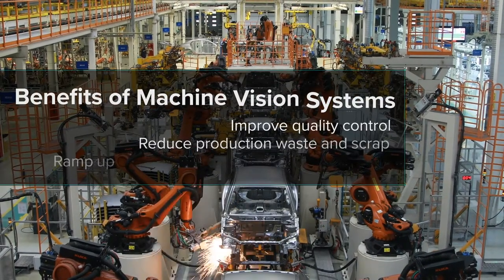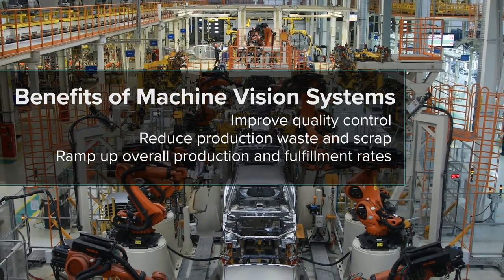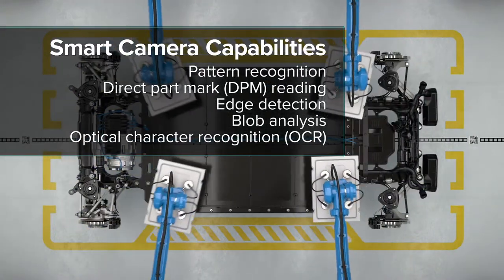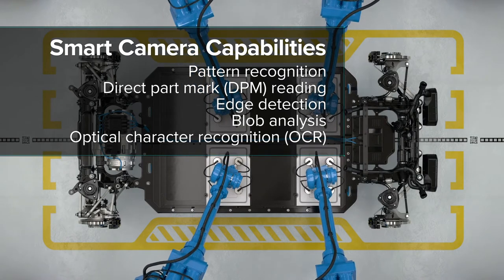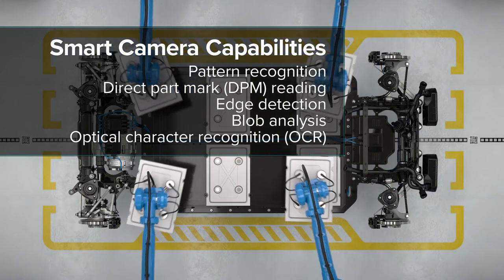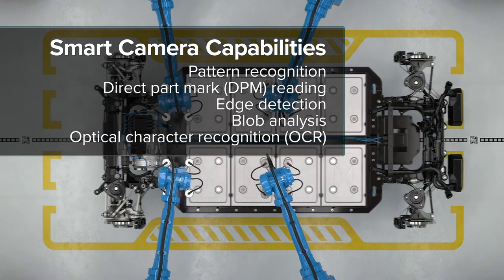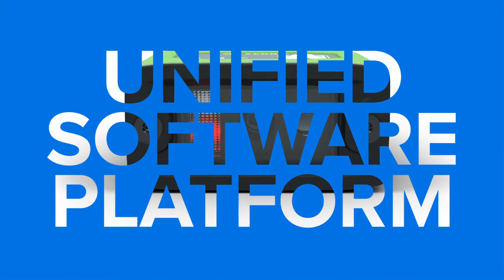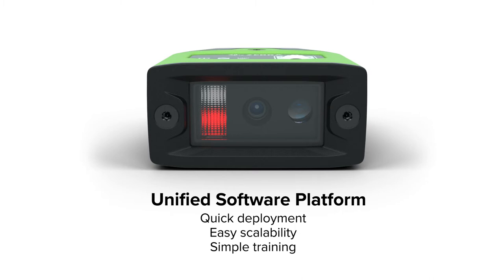Advanced Automotive Production Lines with Zebra's Machine Vision Systems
Machine vision cameras and fixed industrial scanners have become fundamental to the automotive manufacturing process. Improve quality control, reduce production waste and optimize overall production with Zebra Technologies’ Fixed Industrial Scanning and Machine Vision Systems.